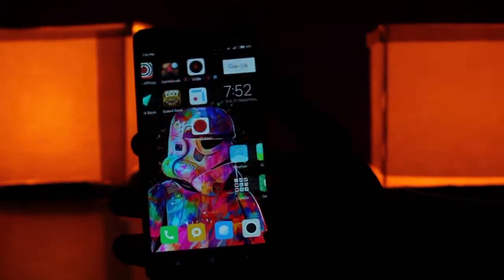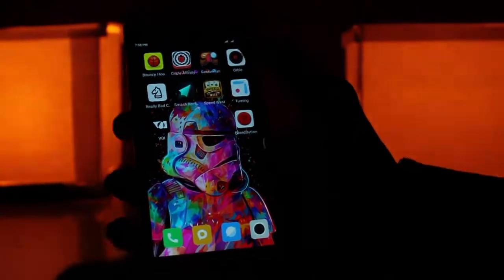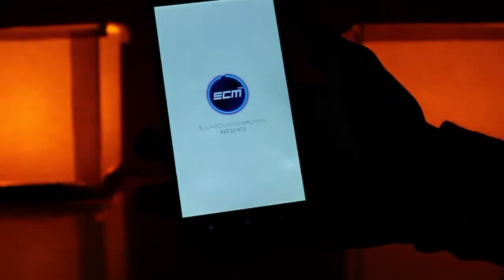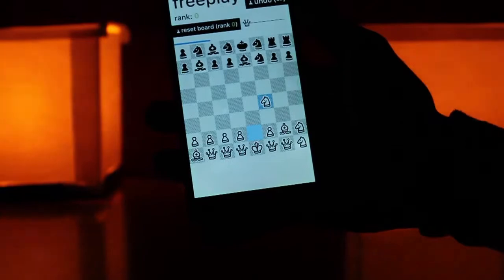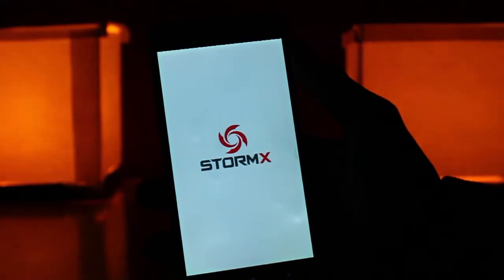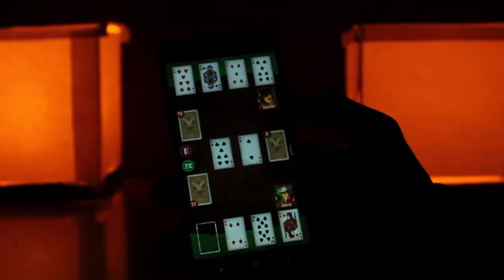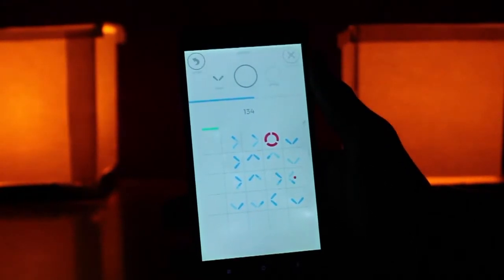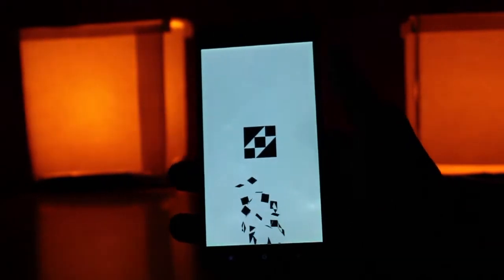Top 10 Addictive Games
Hello guys here is a new video hope you like this if yes smash the like button and comment down below if you have any suggestions and questions and share with your friends and family and if you are new around here subscribe to our channel for more updates

If you have not following us on Social Media Follow us Right now: